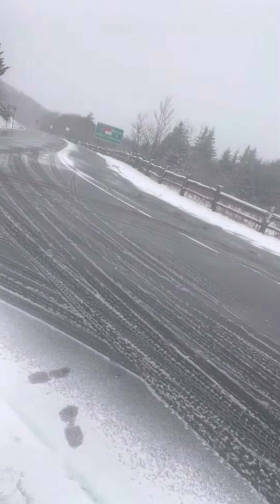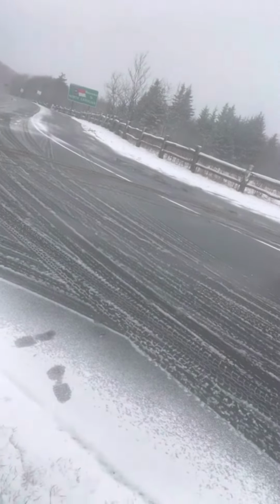Snow in North Carolina Mountains, Finally!